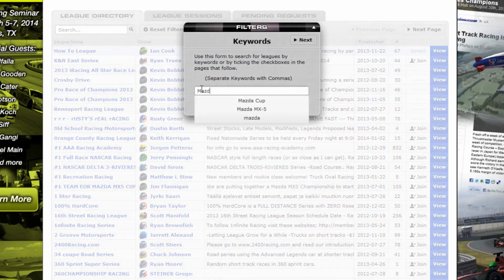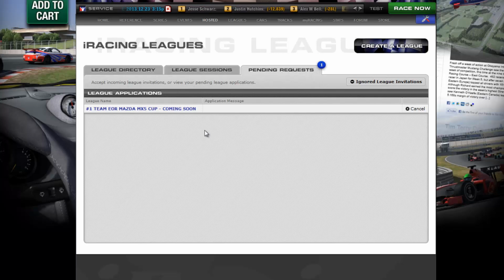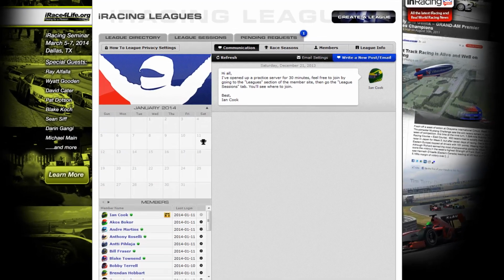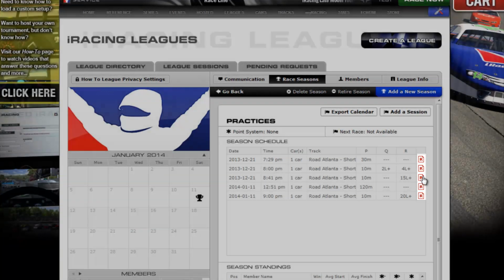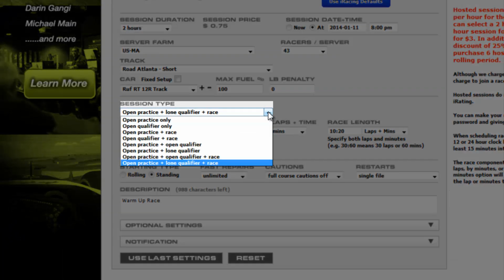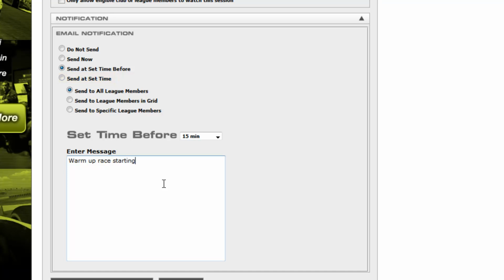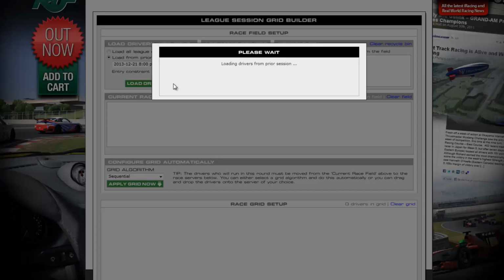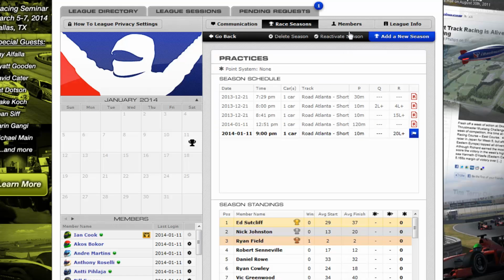iRacing How-To | Run your own iRacing League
iRacing offers every member the opportunity to join a private league or to manage and build your own.  Running your own league gives you the ultimate control over your iRacing experience.  Combine your friends, your cars, your tracks and your rules into an incredible sim racing experience.  Watch this how-to video to learn more!